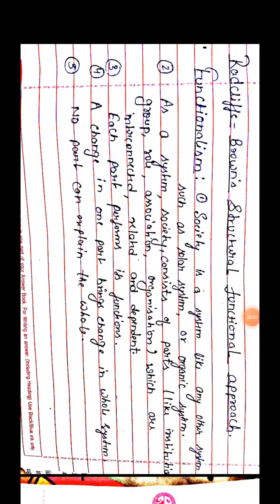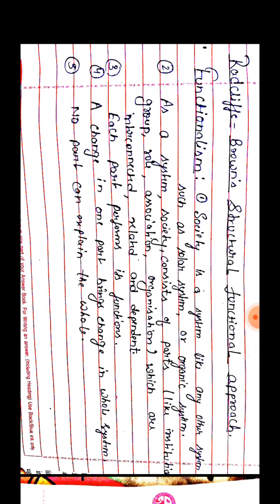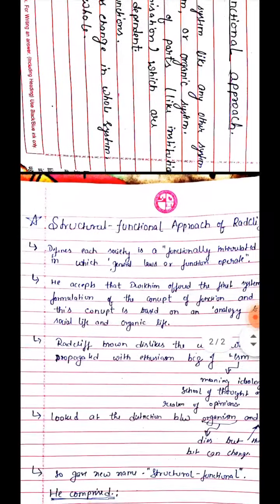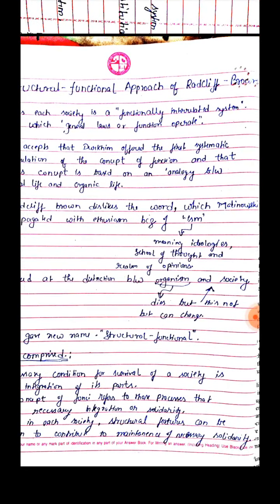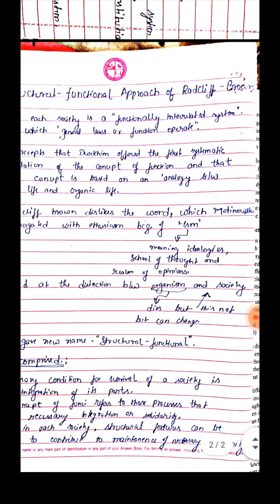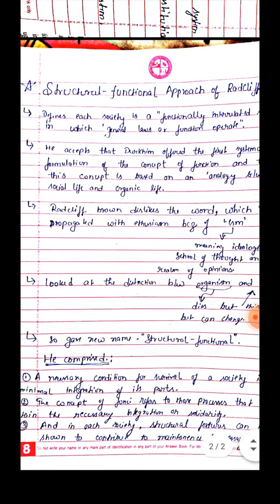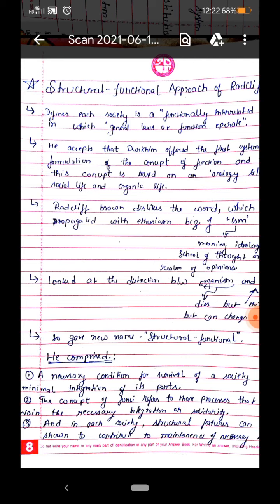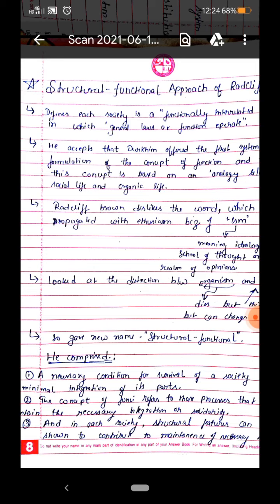Functionalism | Radcliff brown structural-functional approach | Malinowski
watch my previous videos for more information about sociology and related subjects ❤️